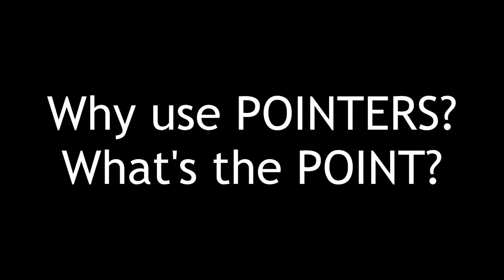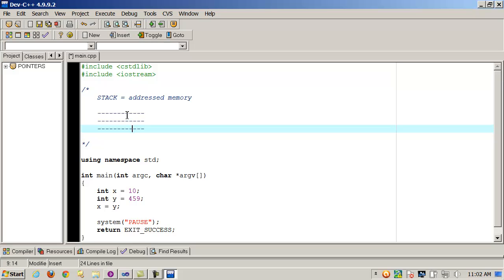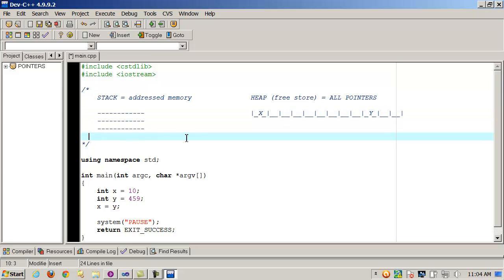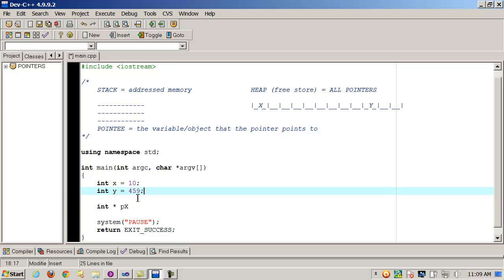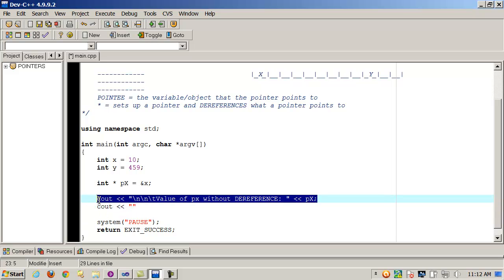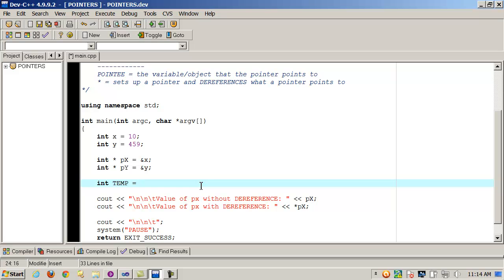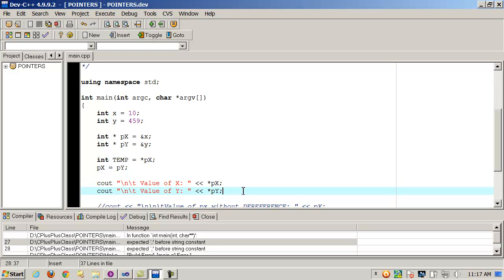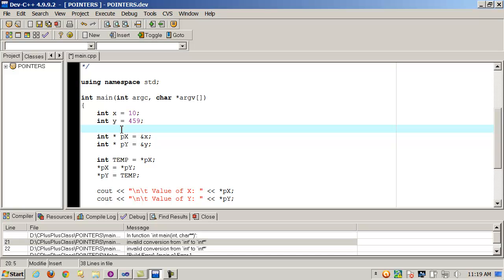C++ Pointers - Part 1 of 3 - Pointers and Pointees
A. POINTERS Source Code

B. REFERENCES Source Code

C. ADVANCED INDIRECTION Source Code